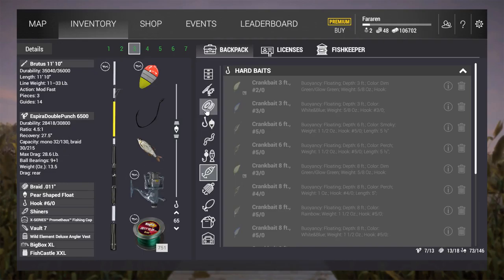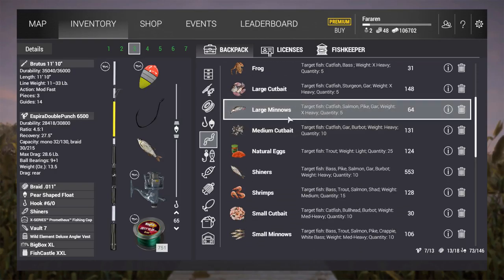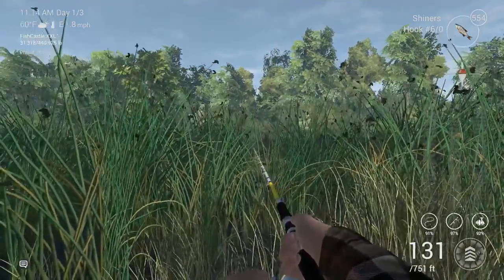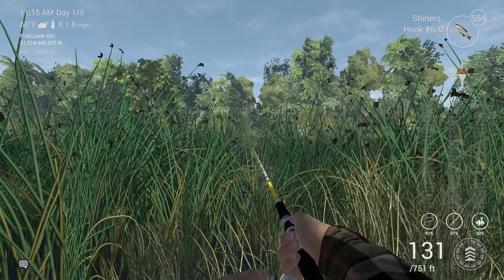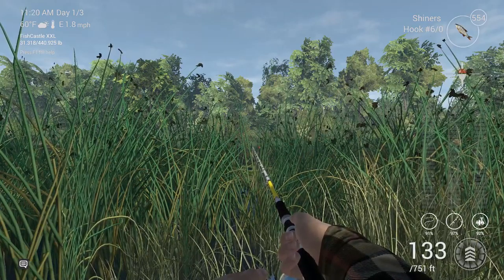Fishing Planet || Farara goes pike fishing in Michigan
in todays adventure, still kinda true to the holiday spirit, we chill while fishing. Today our target are the muskies and one unfortunate freshwater drum. enjoy the show!